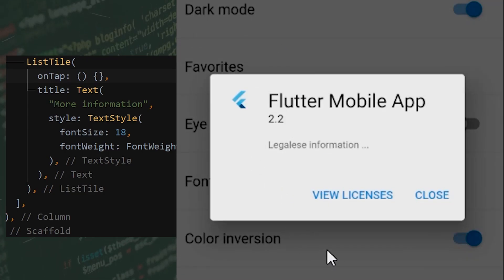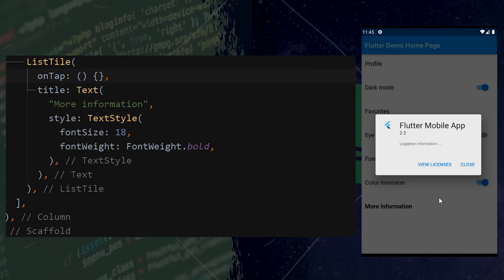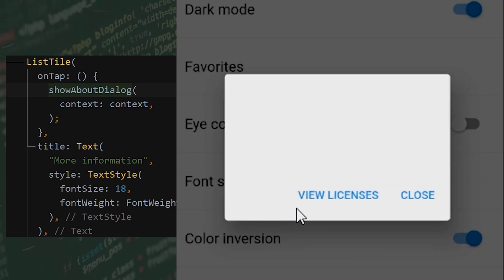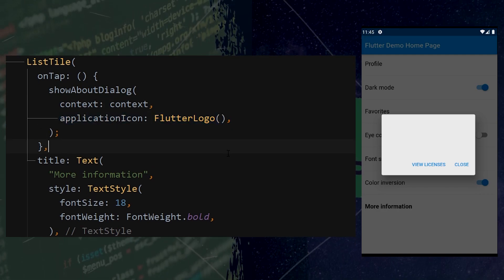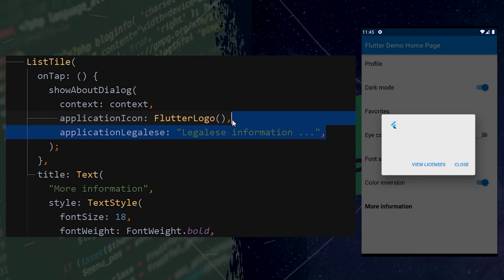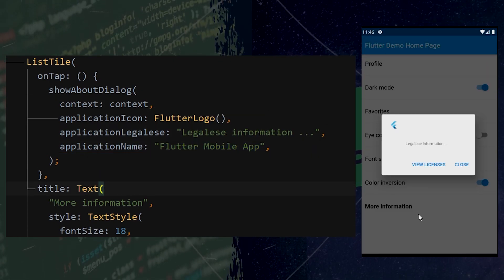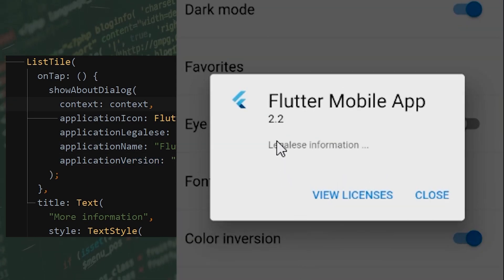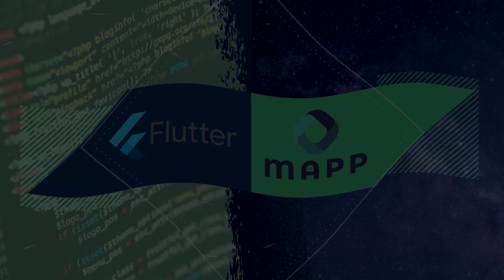Flutter About Dialog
The AboutDialog Widget provided by Flutter allow you to create a box with all the legalese, the application version and the licenses of the application. This video is the first one of a new series call Best Flutter Widget of the Week. Flutter Widget of the Week is on on f the most likely playlist about Flutter and currently there is more than 100 Flutter Widget of the Week Video published by the Flutter Channel. In this series we will find for you all the best Flutter Widget of the week and we will show you how to use it with a Coding visual. We will try our best to make every video of our new Best Flutter Widget of the Week an average of 1 minute. The AboutDialog was the First Flutter Widget of the week we have discover here at Flutter Mapp so it was a must to add the About Dialog as our first ever Best Flutter Widget of the Week video inside our new playlist Best Flutter Widget of the week. It is also a very practical Widget with Flutter for the About section of an application honestly.

For more Flutter Tips & Tricks with Flutter 2.0 and beautiful UIs, Join Us on YouTube here!

🎥 Timestamps

0:00​ 🎦 Intro
0:14 1️⃣ show About Dialog
0:26 2️⃣ application Icon
0:36 3️⃣ application Legalese
0:44 4️⃣ application Name
0:51 5️⃣ application Version
0:58 6️⃣ View licenses
1:04​ 🎦 Outro

Our mission here at Flutter Mapp is to help purpose driven Flutter developers go full-time doing what they love and making an impact through coding.

📔 FREE FLUTTER CLASS: Watch our FREE Flutter Crash Course tutorial series for Beginners 2021 class

📚 COMPLETE FLUTTER COURSES: Learn about our online courses : Link in the Banner of the Channel Main Page (Available on Web Youtube)

QUESTION — Do you like the New Best Flutter Widget of the Week Series?

About: In this video, Louis-Philippe from Flutter Mapp will show you how to use the aboutdialog Widget in 69 seconds. This new playlist is inspired by the Flutter playlist called "Flutter Widget of the Week". We understand that you may not time to watch them all so we have created this new series called Best Flutter Widget of the Week in order to show you all the Best widget inside the Flutter Playlist. This About dialog is the first one and we highly hope that you enjoy this new Best Flutter Widget of the Week Playlist.

See Y'all, Peace! ✌️